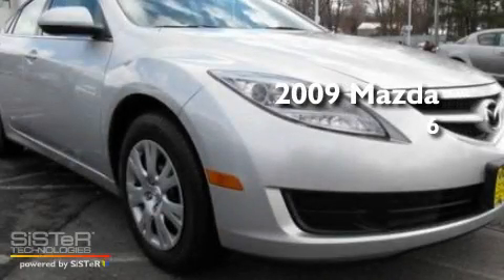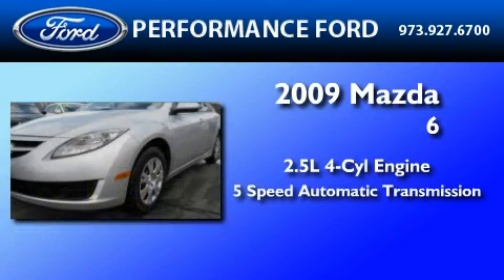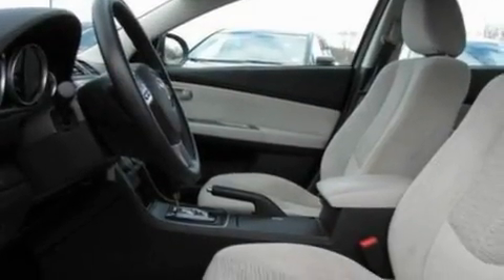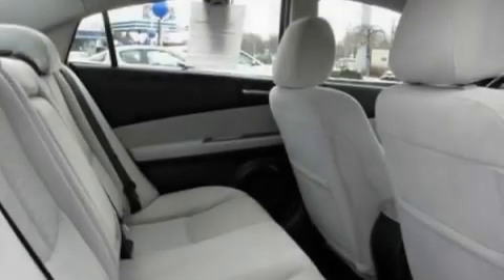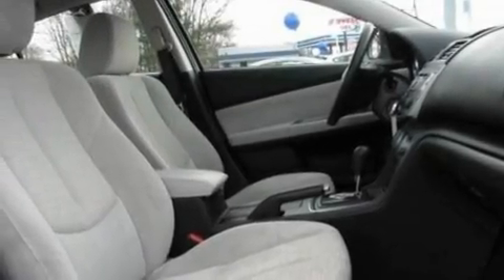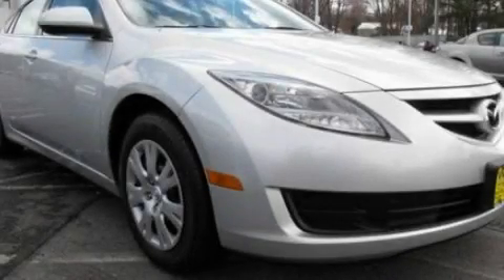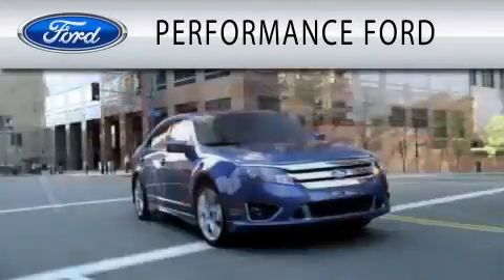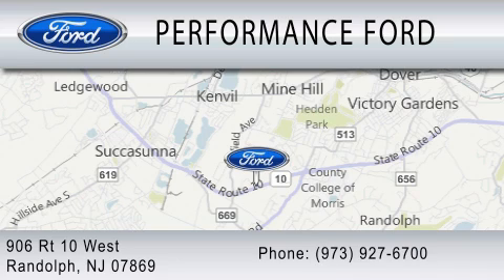2009 MAZDA MAZDA6 Randolph NJ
Year : 2009

 Make : MAZDA

 Model : MAZDA6

 Engine : 2.5L I4

 Trans . : AUTO 5SPD

 Exterior : BRILLIANT SILVER METALLIC

 Miles : 29,052

 Performance Ford

 906 Route 10 West